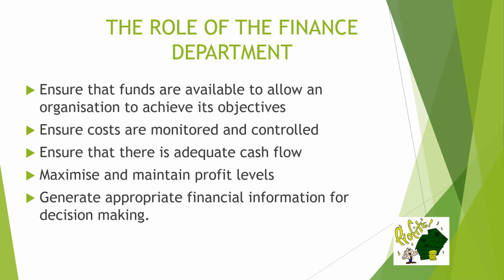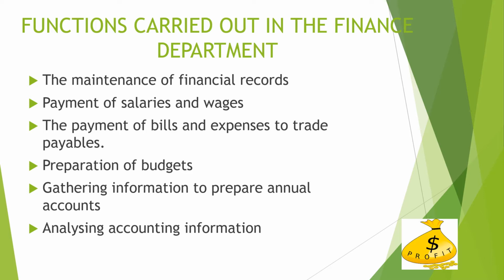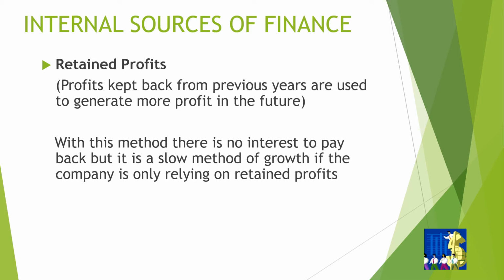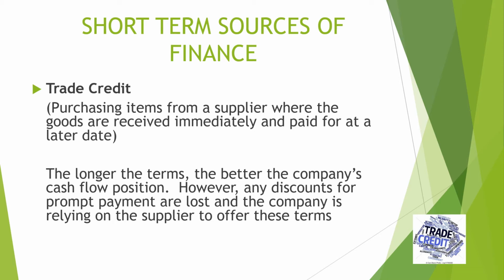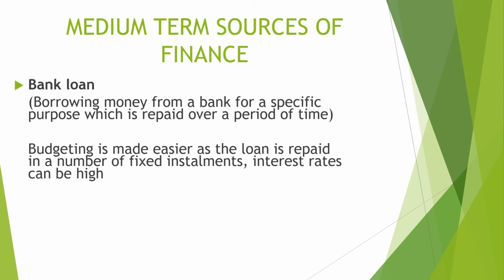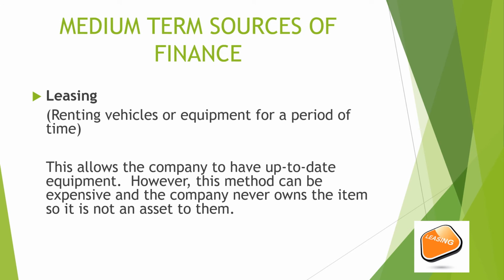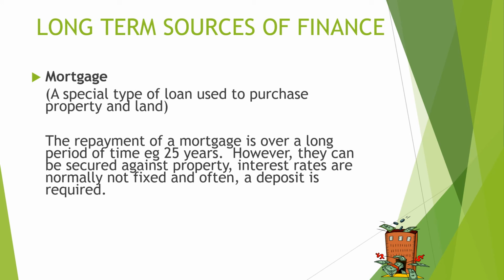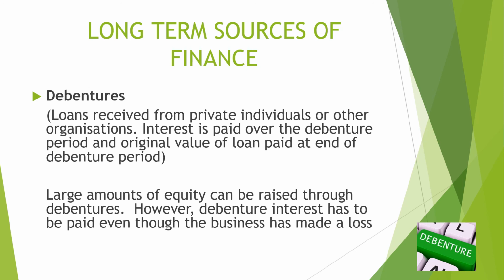ROLE OF FINANCE AND SOURCES OF FINANCE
This is the first video for the Management of Finance. It covers the role of the Finance Department in an organisation and the different sources of finance that organisations can use to allow them to survive and grow.